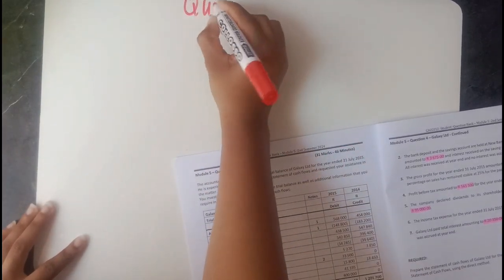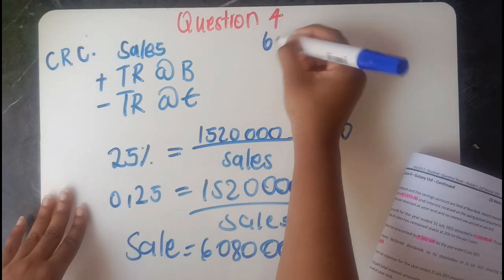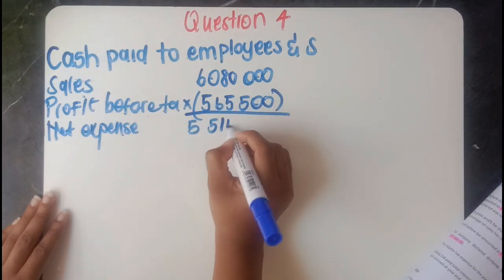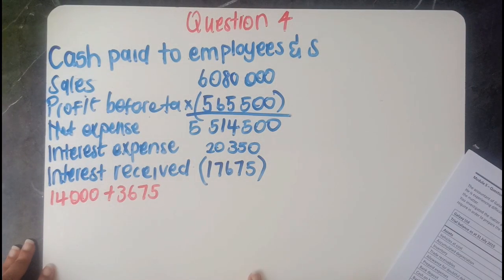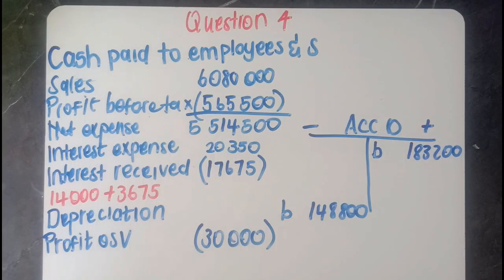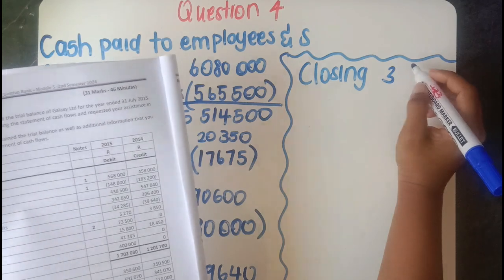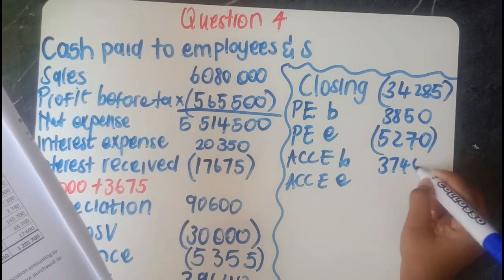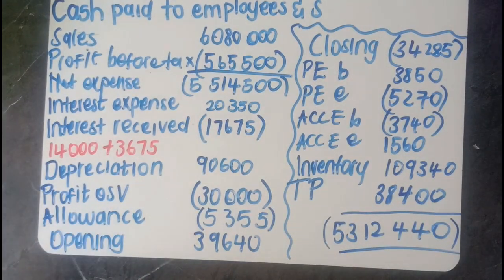Cash flow 4 part 1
Hey guys ! Let's deal with Cash flow . Please view the part 2 to finish up the question. I hope this video helps out . Grab your calculators and let's get that distinction ♥️